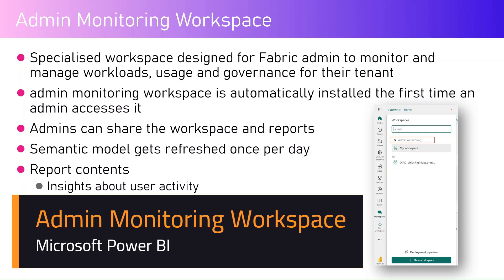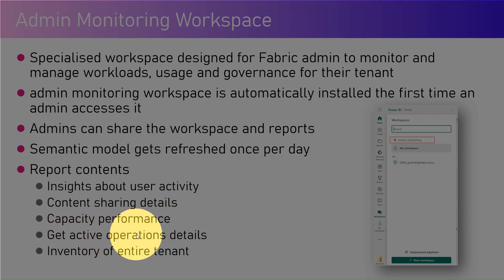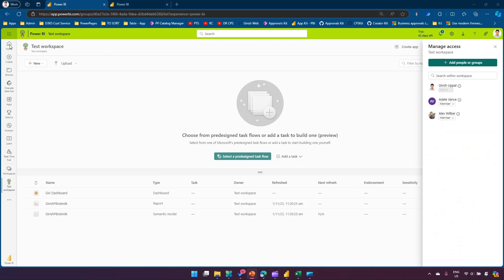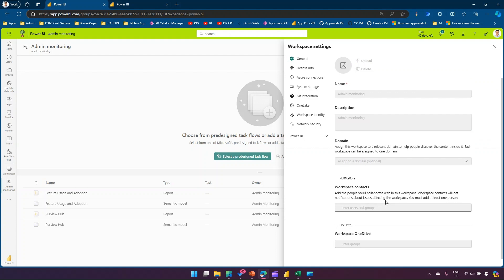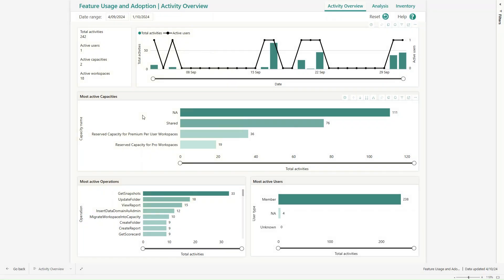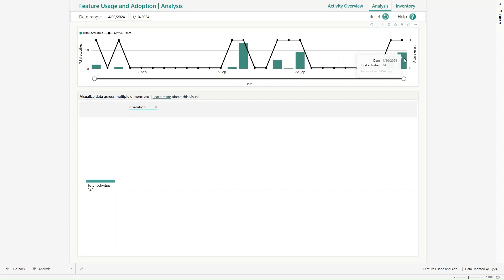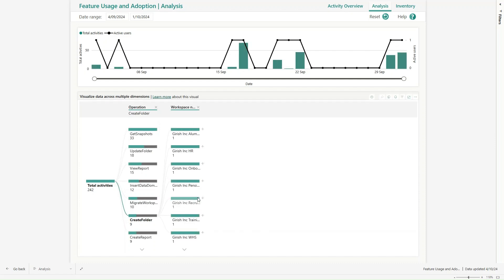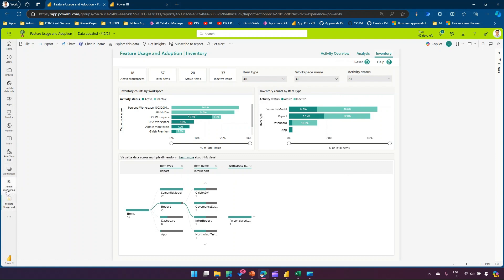What is Power BI Admin monitoring Workspace?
This video provides a demonstration of specialised workspace available withing Power BI service named as Admin monitoring workspace.

Admin monitoring workspace is a specialised workspace designed for Fabric admin to monitor and manage workloads, usage and governance for their tenant. Admin monitoring workspace is automatically installed the first time an admin accesses it.

Admins can share the workspace and reports in Admin monitoring workspace. The semantic model gets refreshed once per day

The Report contents for Admin monitoring workspace are:
⭐ Insights about user activity
⭐ Content sharing details
⭐ Capacity performance
⭐ Get active operations details
⭐ Inventory of entire tenant